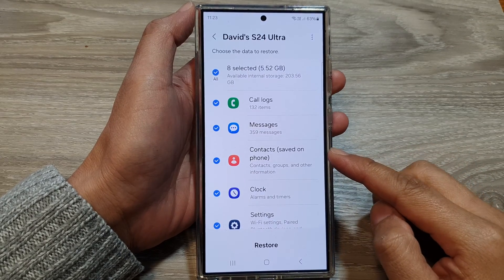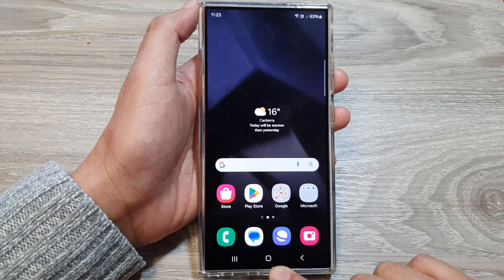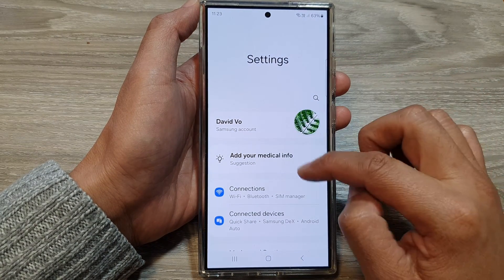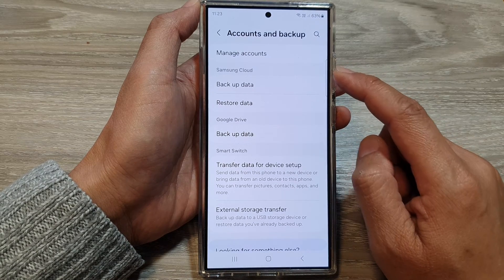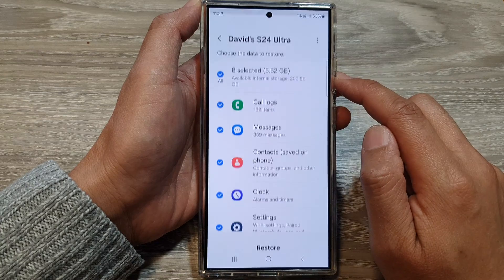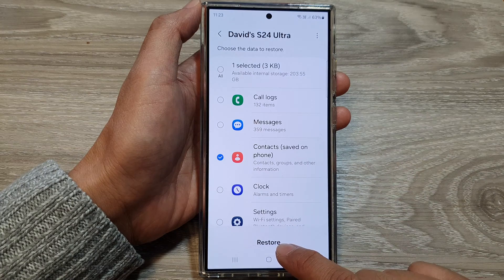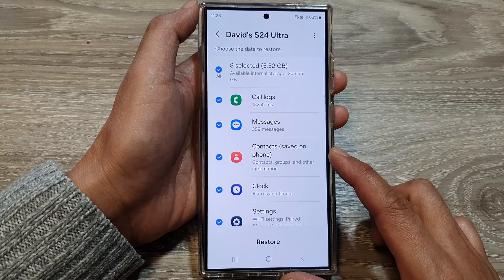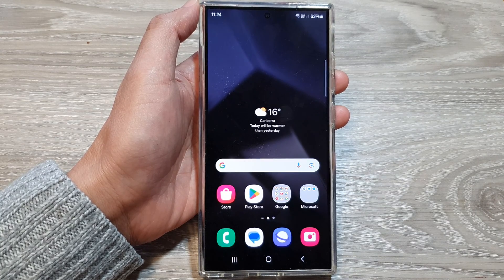Galaxy S24/S24+/Ultra: How to Restore Missing Contacts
Accidentally deleted or lost contacts on your Galaxy S24? Don't panic! This guide will show you how to recover missing contacts using your Samsung backup, Google Contacts, or other potential solutions.